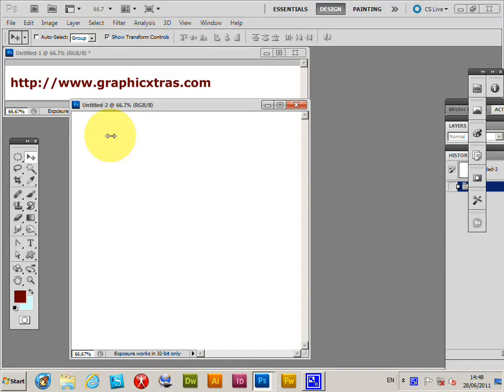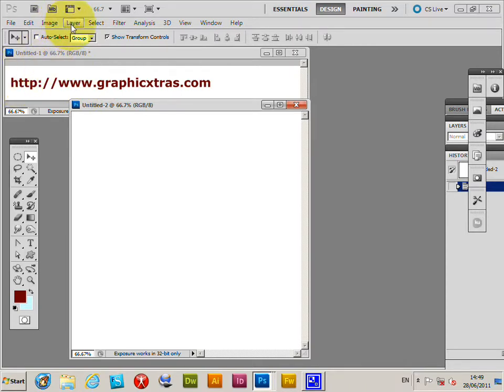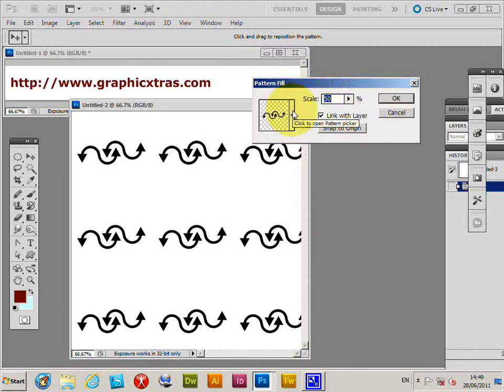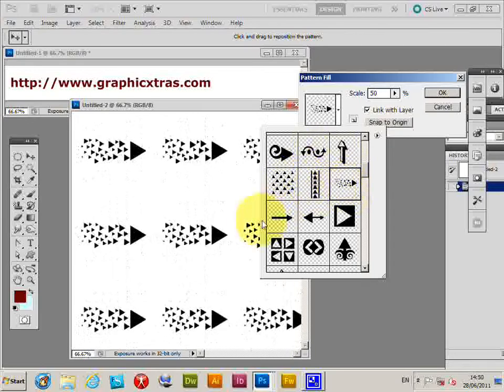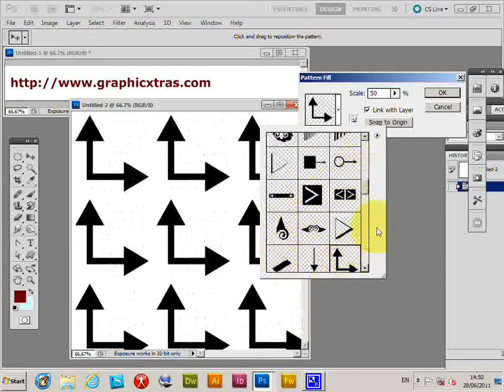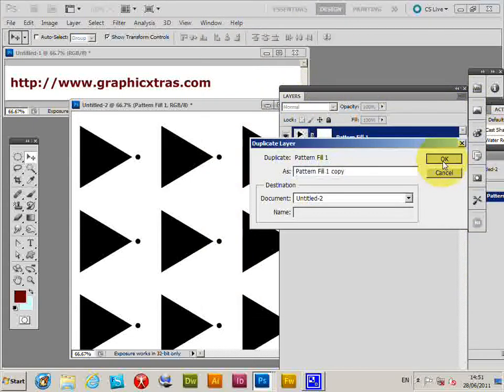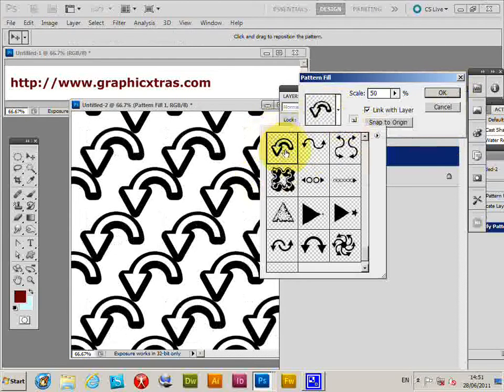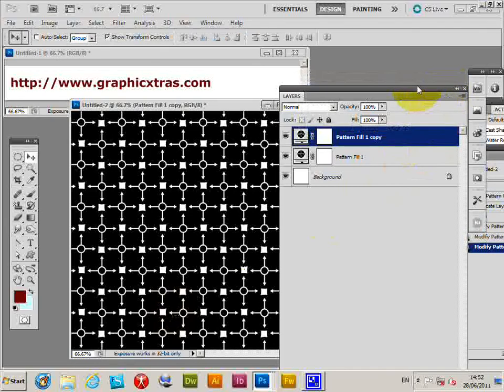How To Use Arrow Designs In Adobe Photoshop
Display of arrow patterns for Photoshop as well as for Elements and basic use - items from graphicxtras